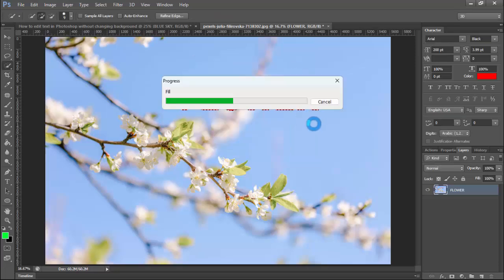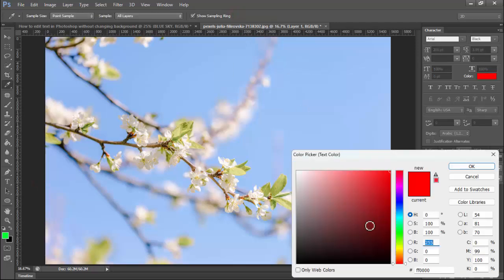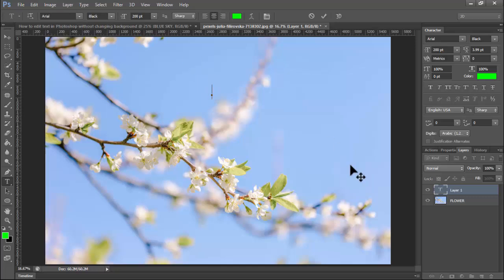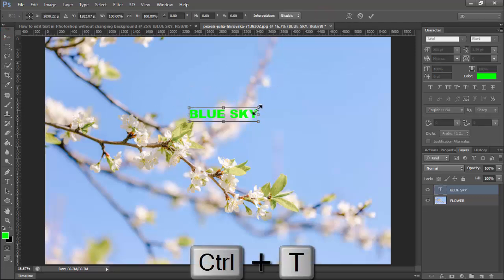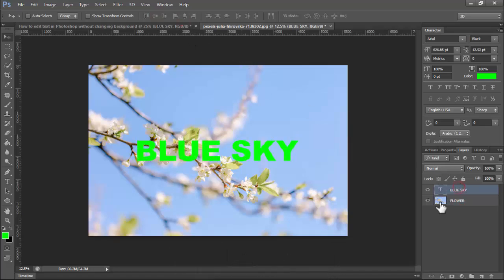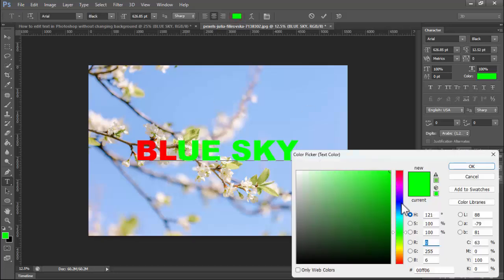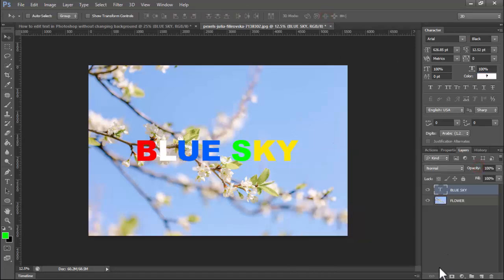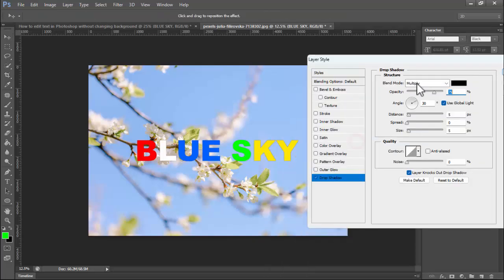How to edit text in Photoshop without changing background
In this video : How to edit text in Photoshop without changing background